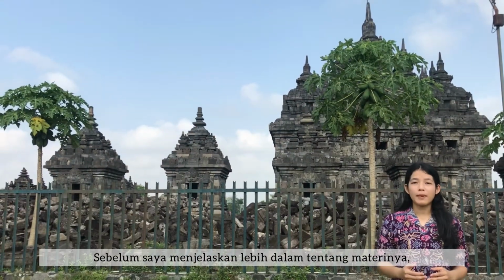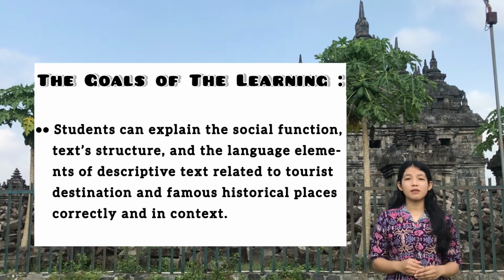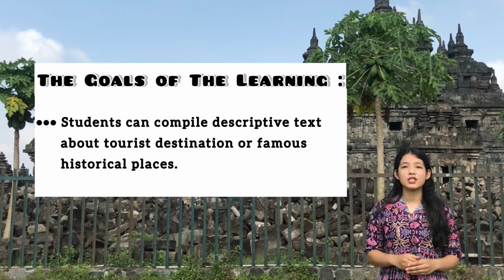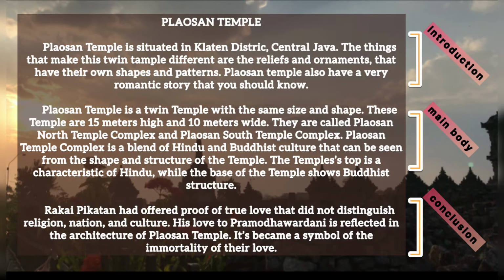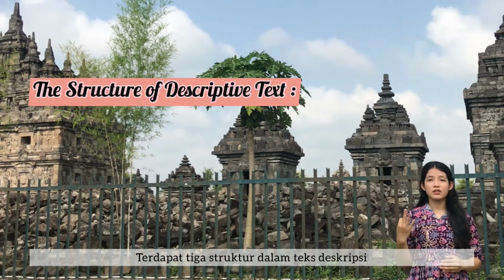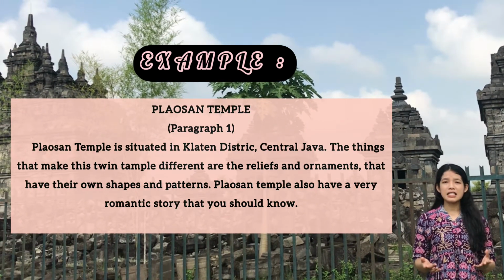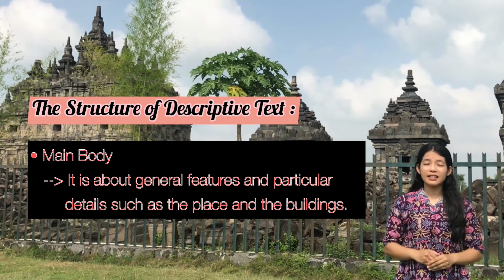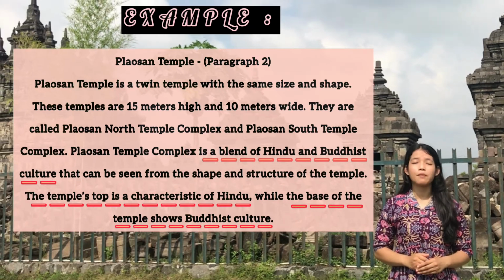UNIT 2-Descriptive Text-XI//Historical and Tourism Place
18th March 2022
Themed historical place and tourism spot, this video contain an explanation of Descriptive Text. This video is intended for second-grade senior high school students. In this video, you will find the definition, social function, generic structures, examples of descriptive text, and some exercises that will develop your English skill.

Video ini berisi penjelasan tentang Teks Deskripsi. Video ini ditujukan untuk siswa sekolah menengah atas kelas dua. Dalam video ini, anda akan menemukan definisi, fungsi sosial, struktur umum, contoh teks deskriptif, dan beberapa latihan yang akan mengembangkan kemampuan bahasa Inggris anda.

Location: Plaosan Temple, Central Java